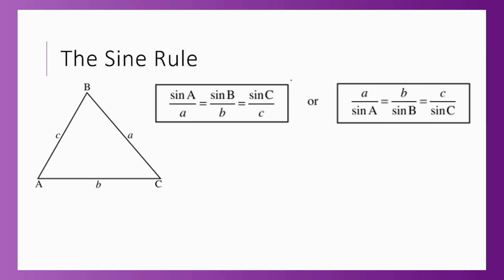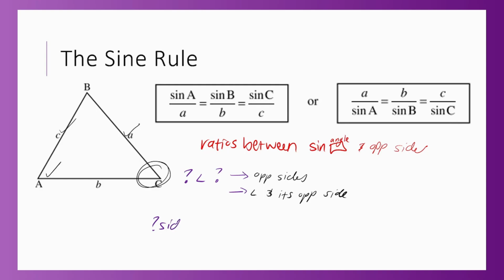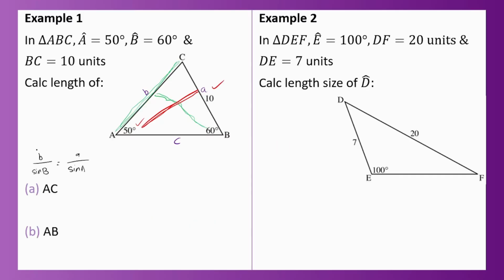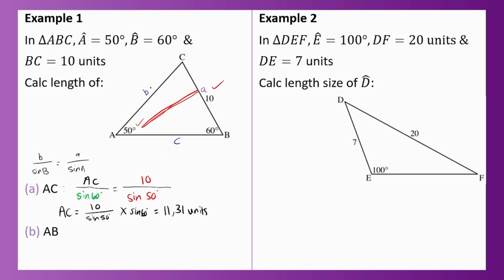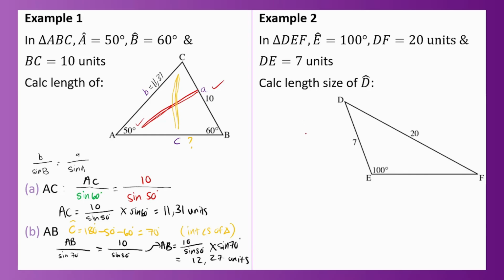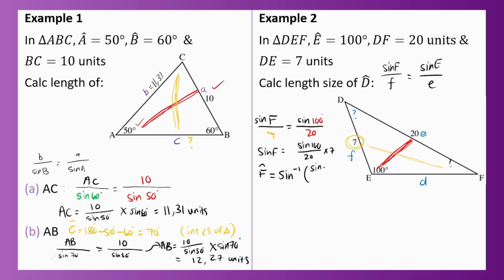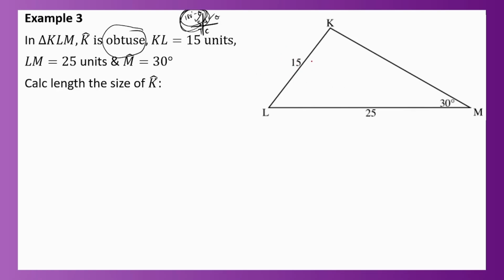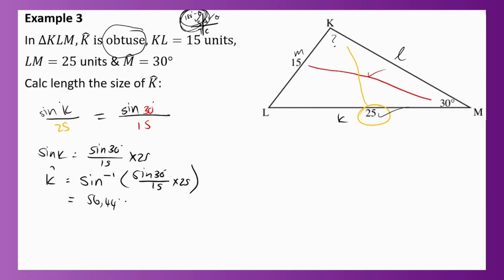Grade 11: Sine rule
Trigonometry in triangles: Sine rule, with examples.